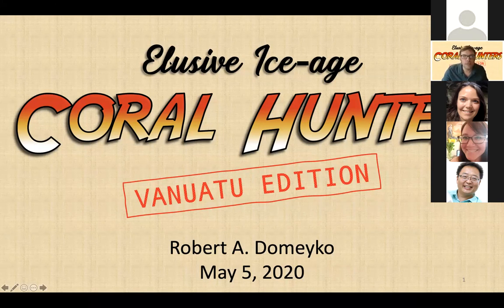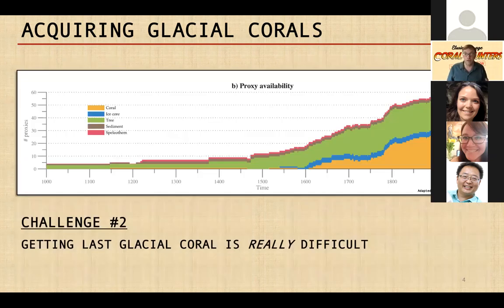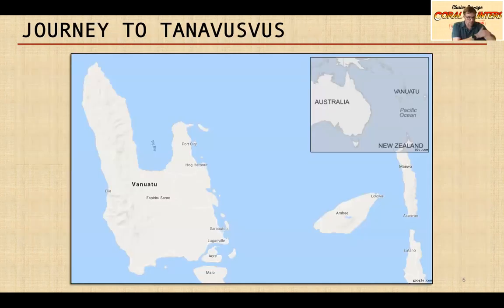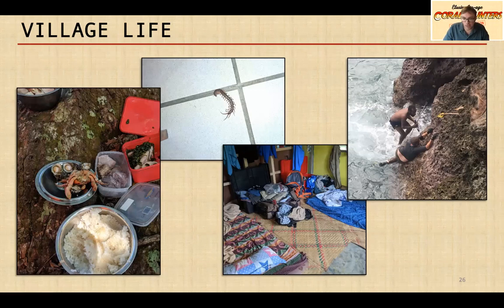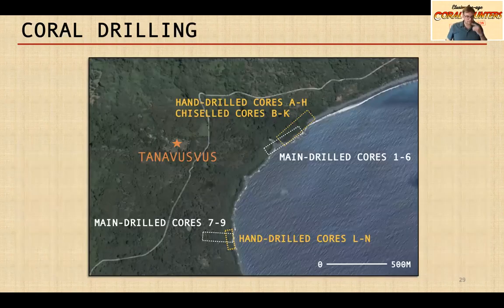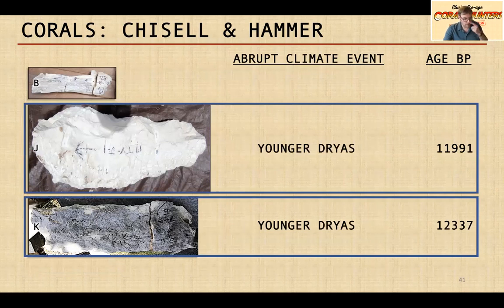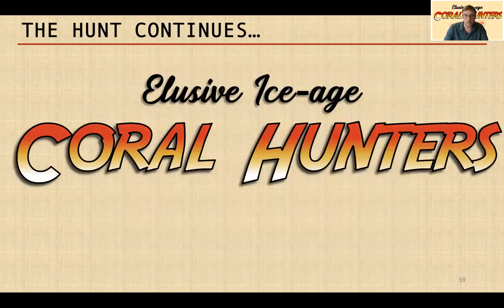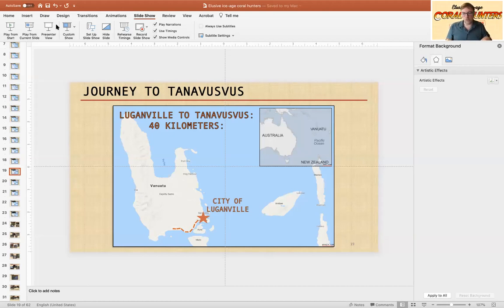UTIG Discussion Hour. May 5th, 2020. Rob Domeyko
Speaker: Rob Domeyko, UTIG

Title: Elusive Ice-age Coral Hunters: Vanuatu Edition